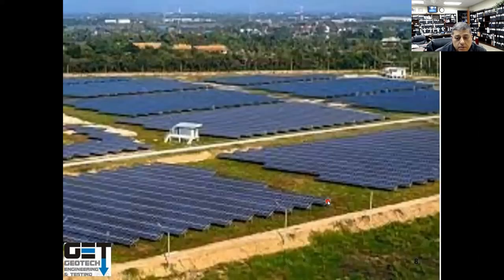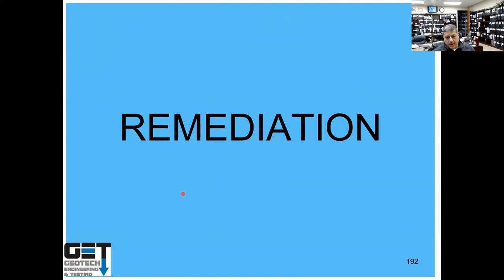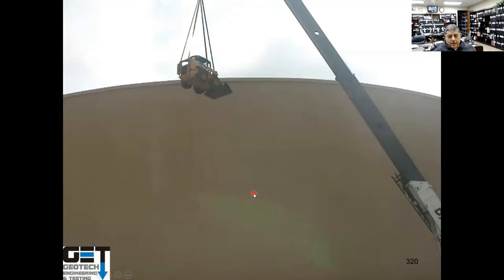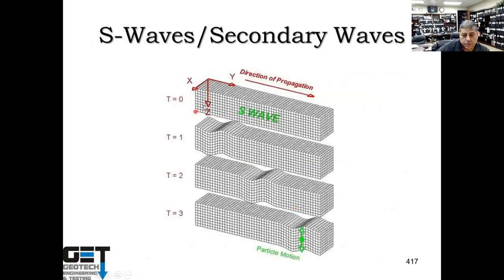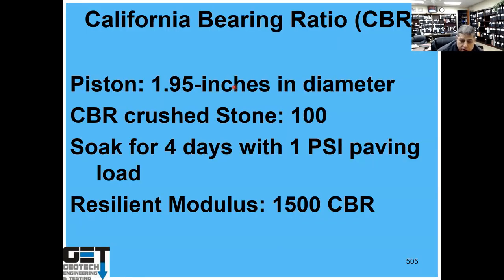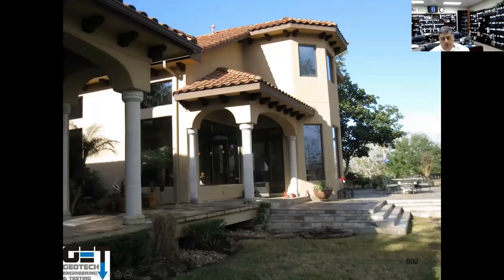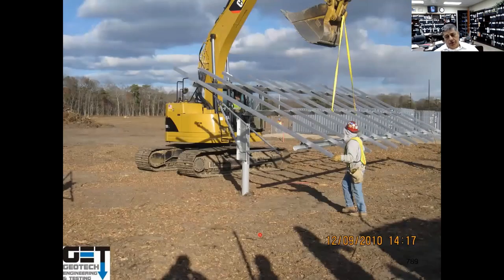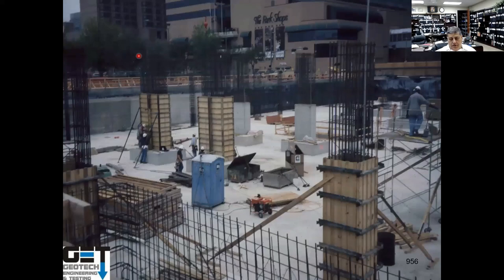Part I - Geotechnical & Env. Consider., Renewable Energy/Petrochemical/Industrial/Pipeline/Ports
Mr. David Eastwood, P.E., D.GE, DFE, C.A.P.M., F.PTI, F.FPA, F.ASCE with Geotech Engineering and Testing will help you understand the basics and importance of geotechnical engineering and design recommendations for storage tank foundations, pipe racks, levees, detention ponds, pavements, machine foundations, bulkheads, wharfs, piers, offshore structures and buildings at petrochemical, industrial and port facilities. Mr. Eastwood will also discuss building foundations, soil stabilization, pipelines and ground modification techniques. Specifically, the presentation will address the following:

• Phase I and Phase II Environmental Site Assessment Studies
• Wetland, Subsidence, and Geologic Faulting
• Laboratory Testing
• Analysis of Data
• Pipe Racks
• Storage Tank Foundations
• Machine Foundations
• Dynamic Soil Parameters
• Dewatering
• Pavements Subject to Heavy Truck Loading Including Roller Compacted Concrete Paving
• Sheet Pile Walls
• Retaining Walls
• Near Shore Facilities - Wharfs, Piers, Offshore Platforms
• Soil Stabilization, Lime Stabilization, Lime-Fly Ash Stabilization, Cement Stabilization
• Embankments/Levees/Detention Ponds - Design and Slope Stability
• Rail Structures
• Foundations - Slab on Grade, Drilled Footings, Driven Piles, Auger-Cast Piles, Mats, Static and Dynamic Pile Load Tests, Laterally-Loaded Deep Foundations, Py Curves
• Ground Modifications - Geopier/Stone Columns, Wicks, Dynamic Compaction, Stage Loading, Vibra-Flotation, Geogrids
• Pipelines - Auguring, Horizontal Directional Drilling, Micro-Tunneling
Training Videos